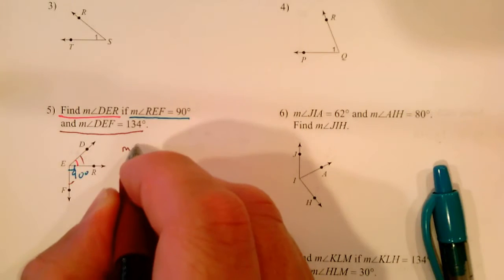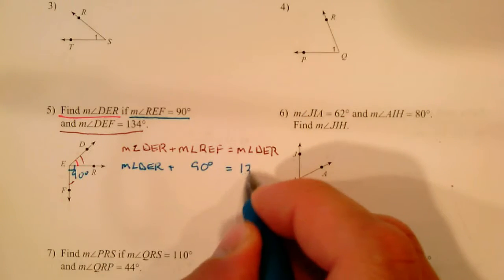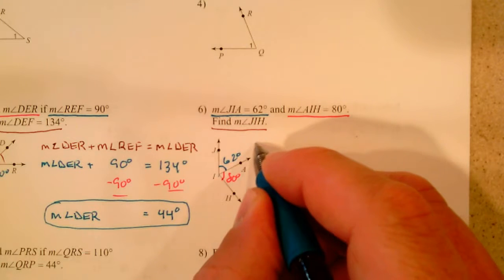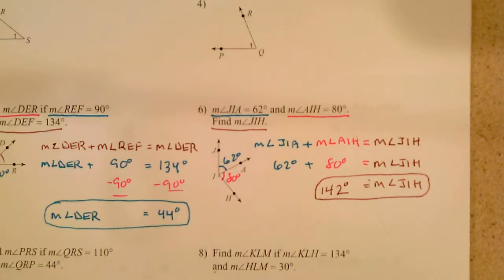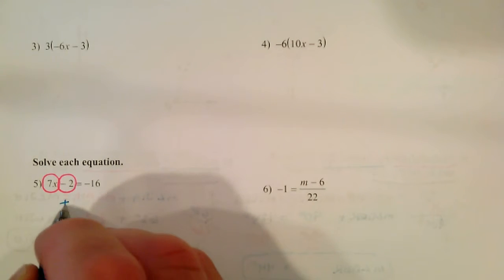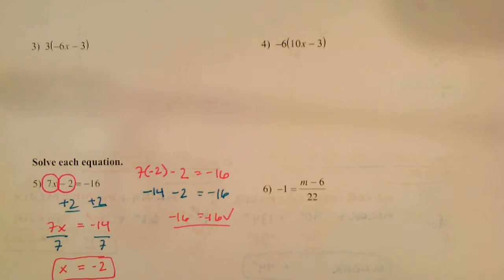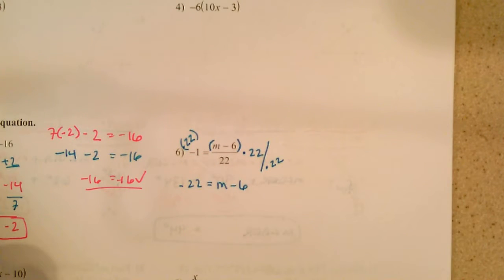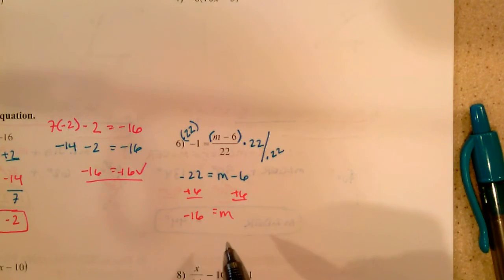Week 2 Sheet 2